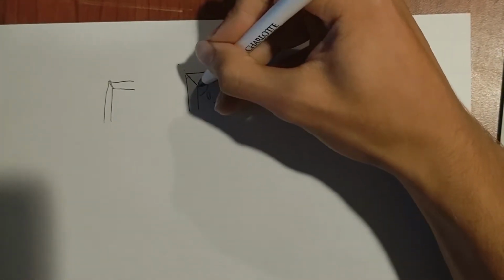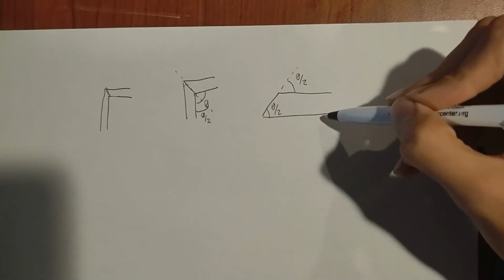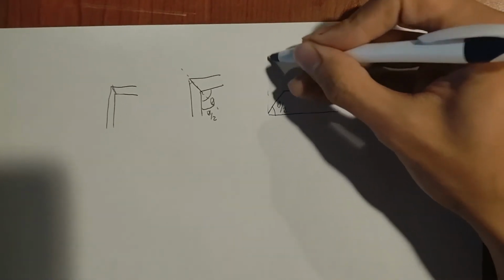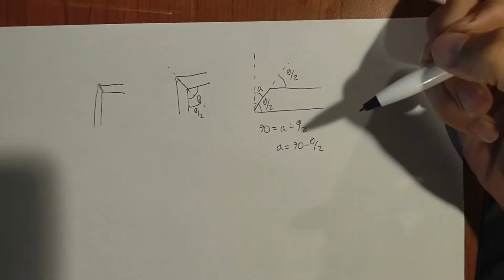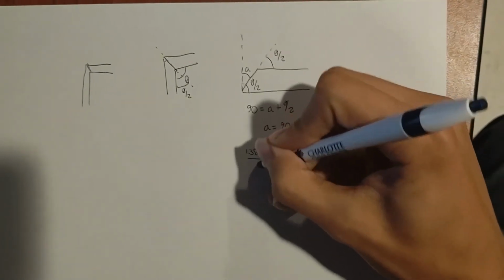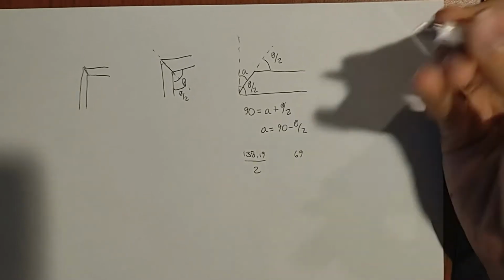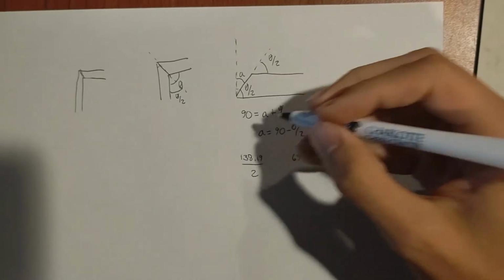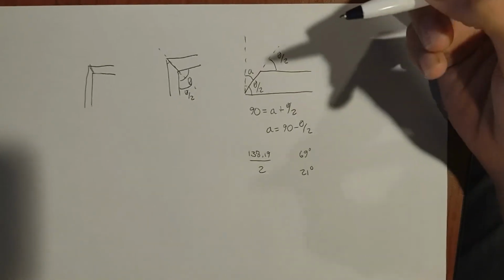Polyhedral Dice Cut Angles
How to find the cut angle for platonic solids. If you'd like me to make a video on my process for creating the large dice shown in the video let me know!